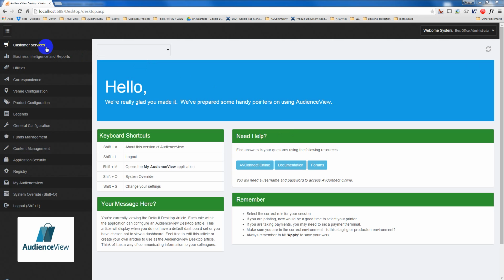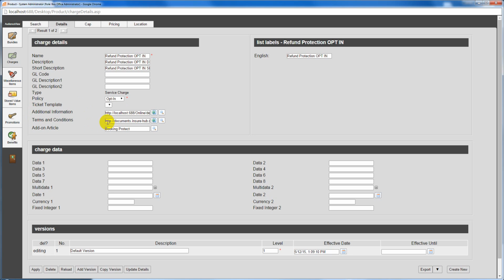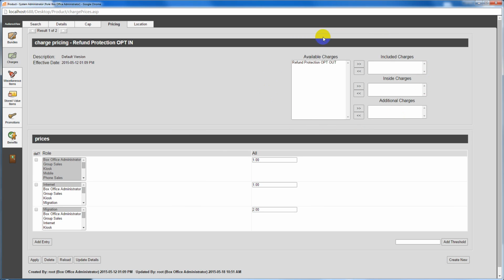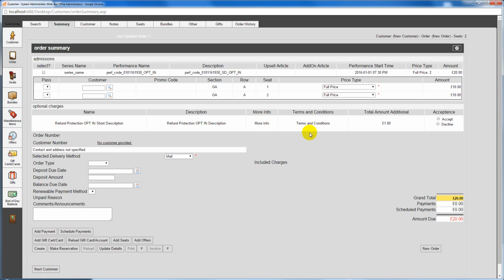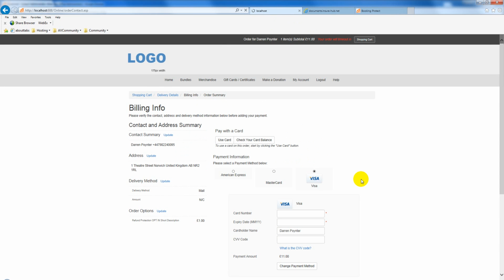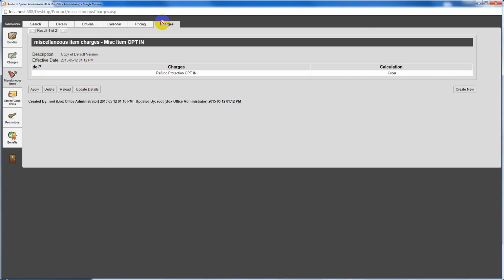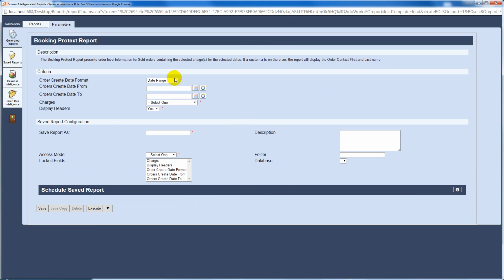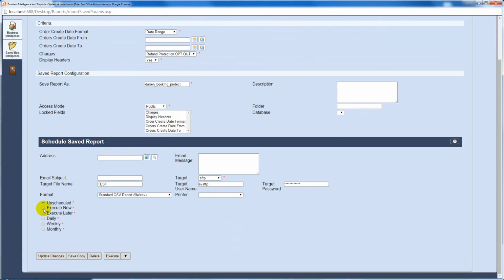688 Optional Charges - Booking protect